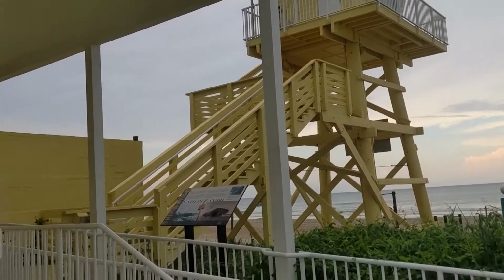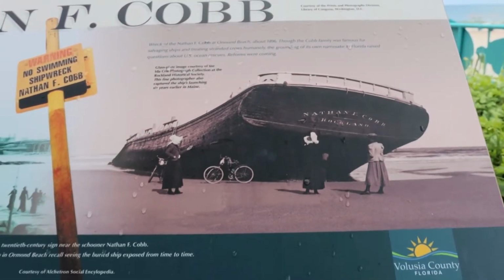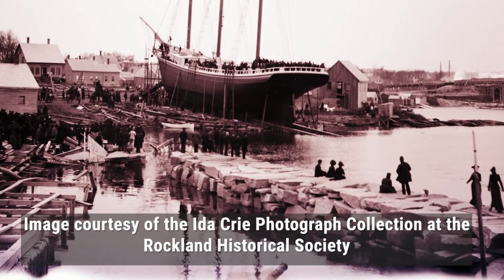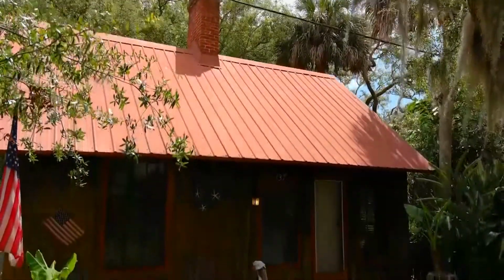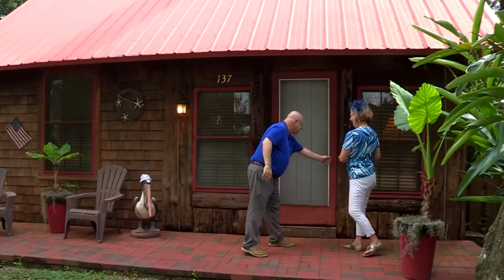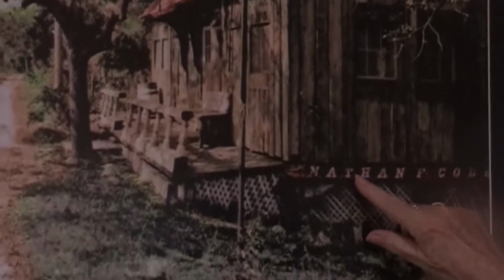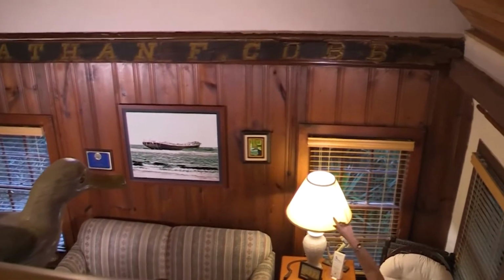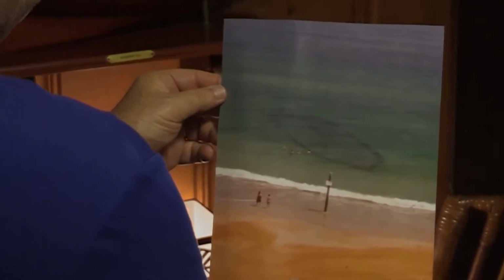Volusia County shipwreck the Nathan F. Cobb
One thousand feet from the oceans waterline in Ormond Beach lies the Nathan F. Cobb a ship that ran aground on the shores of Volusia County in 1896. Wood salvaged from the Cobb was used to build a cottage that still stands today.